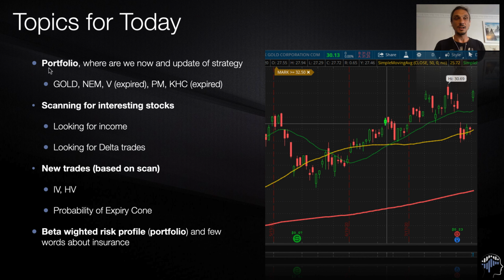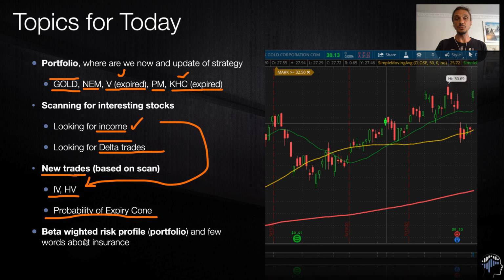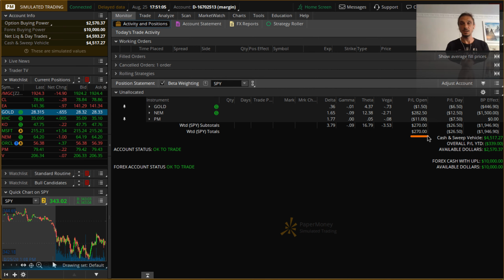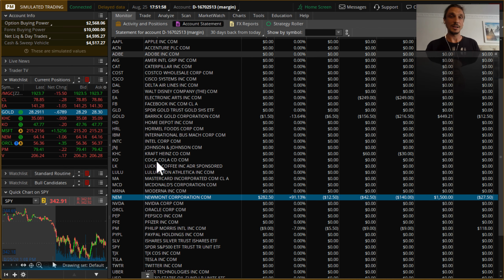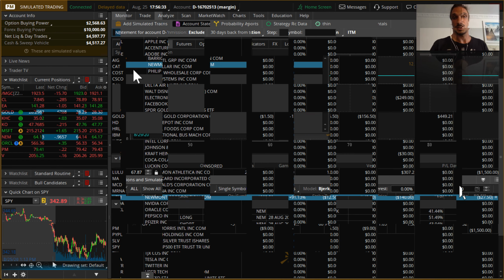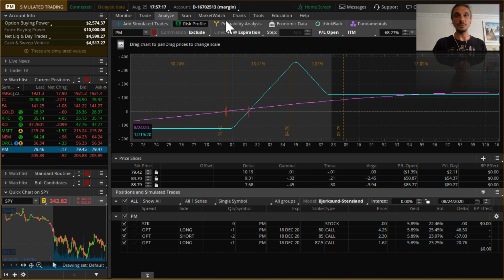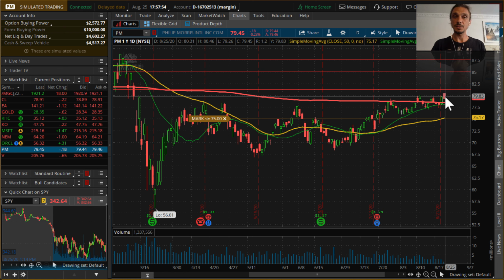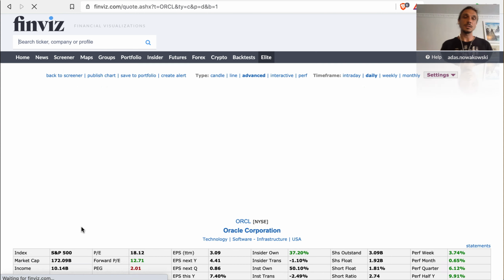Week 4 - 5k Program (trading $5000 paper account) - 5min teaser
This week we've had two positions expire in the portfolio. This gave us some room to put the resources into new trades and take advantage of the bullish market. I also talk about managing portfolio in terms of insurance and we beta weight all the positions to see a complete view on our investment situation. Enjoy!

Sign up for the Academy (free) and join 5kP program to see full length videos (for just $49/month):